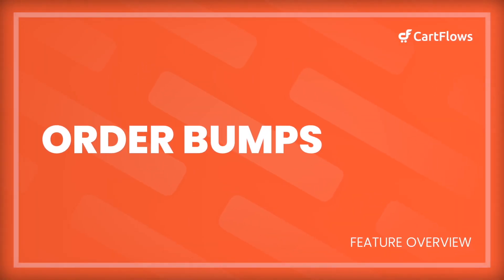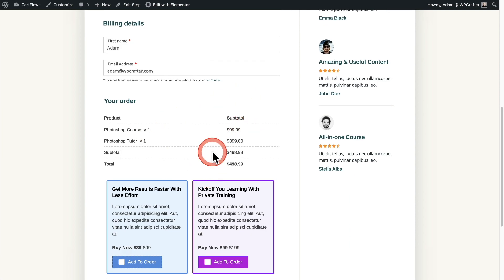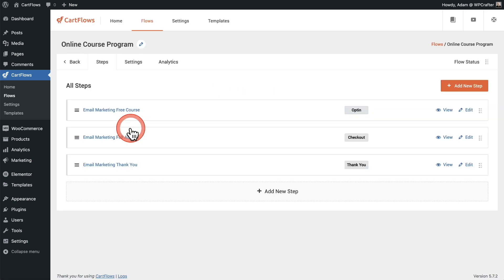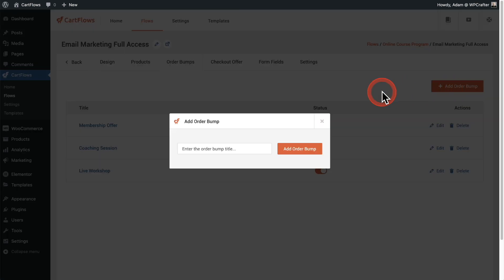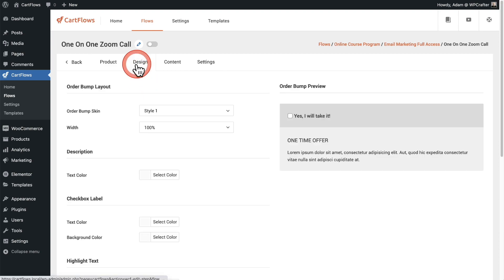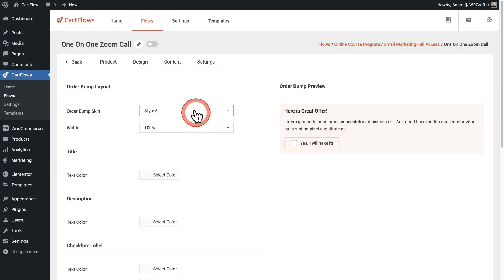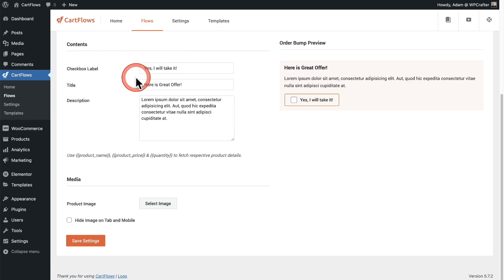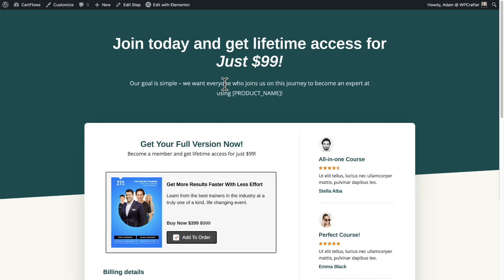WooCommerce Increase Revenue 30% With Multiple Order Bumps By CartFlows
CartFlows order bumps can increase revenue of WooCommerce stores by up to 30%. And now you can generate more revenue than ever before with multiple order bumps.